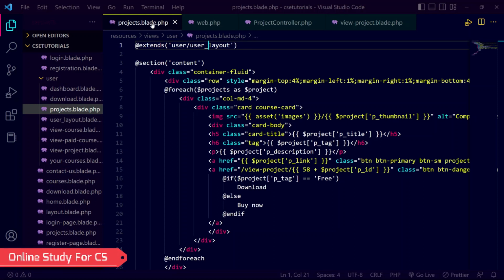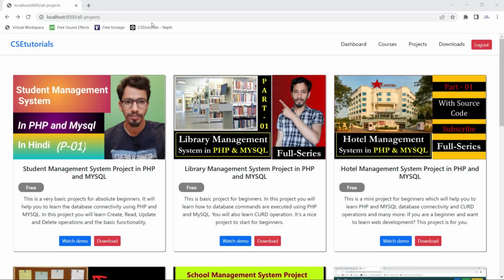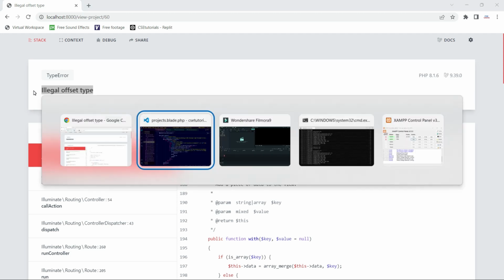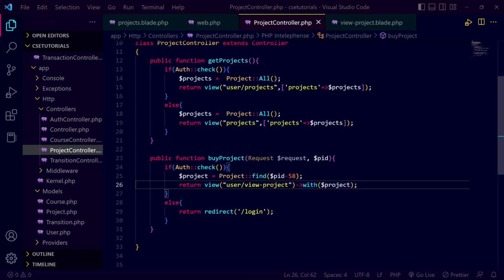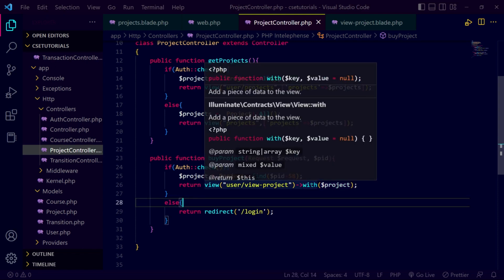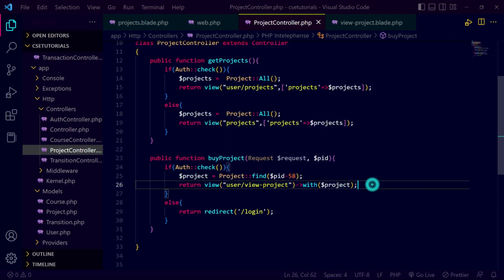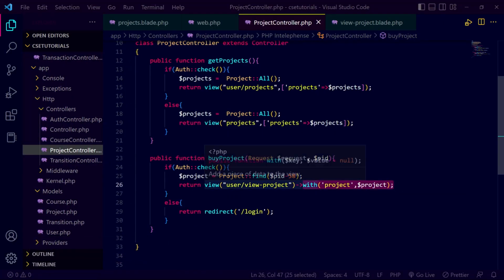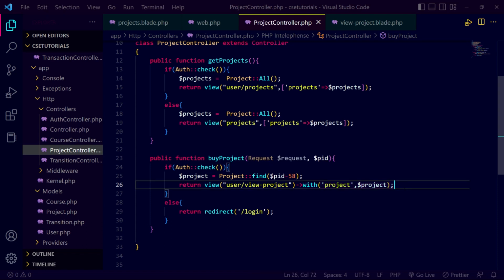Illegal offset type error in Laravel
In this video I have shown you How to fix illegal offset type error in Laravel.